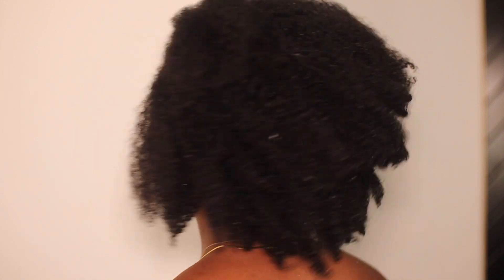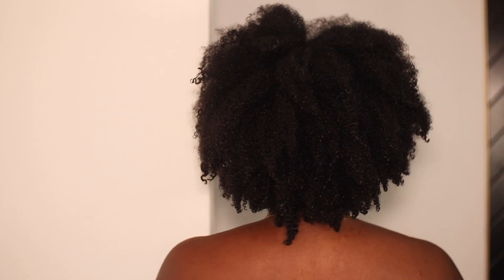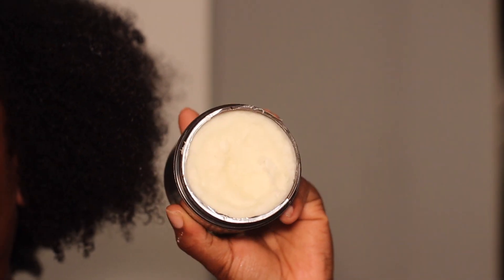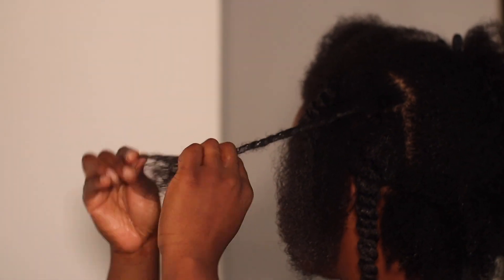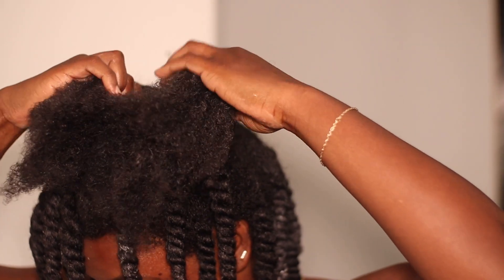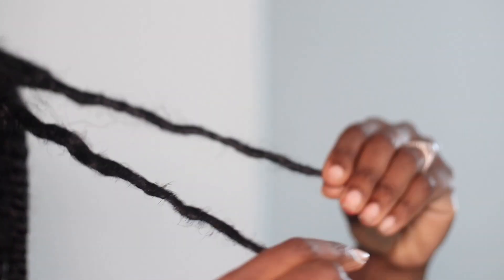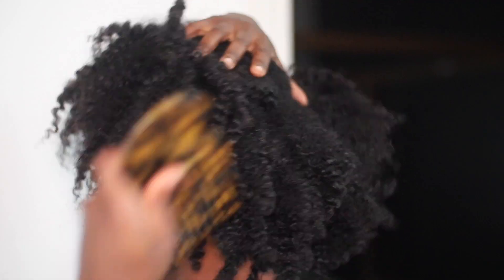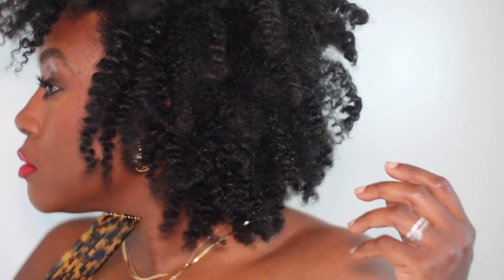Using my $6 Body Butter in my Knappy Hair & It Actually Worked! 2-in-1 Raw Blend Product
I've been doing a lot of hair videos lately and I wanted to see if one of my body butters would work on my hair. The product does state that it working on the body from head to toe so I tested the theory on a twist out. This is my signature hair style and to have a product that works on the skin and scalp, it amazing. Is the Cantu Raw Blend Hemp Seed Oil butter really a 2 in 1 product?

Cantu Raw Blend
Mango Butter
Cocoa Butter
Tea Tree Oil
Hemp Seed Oil

Pattern Tortoise Hair Pick

Pattern Palo Santo Leave-In

Cantu Hair Hooks

Natural Hair Staples

Canon M50
Sony ZVI

Shop my style and Follow My Link on Like to Know it